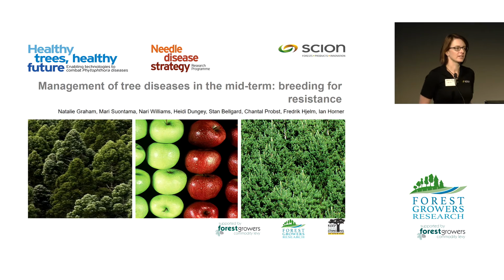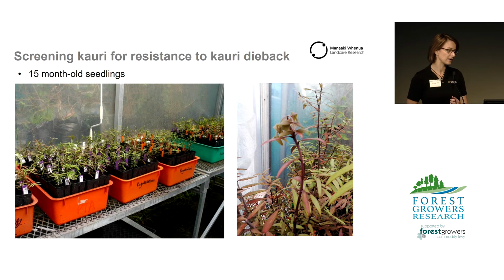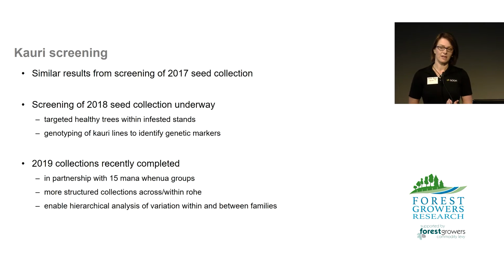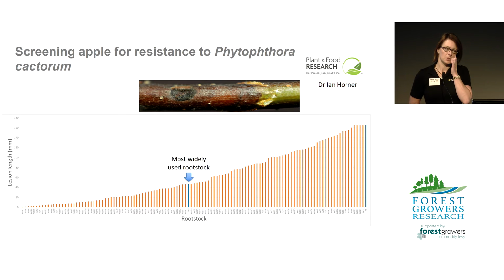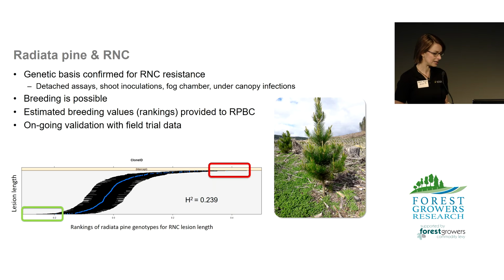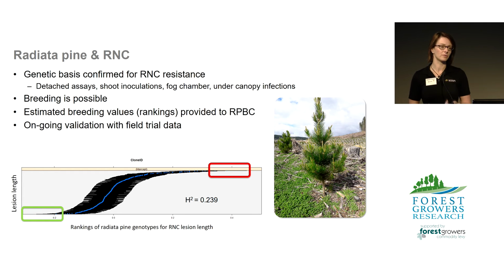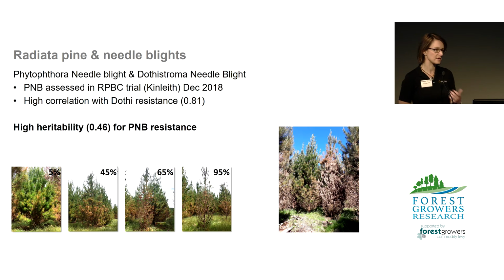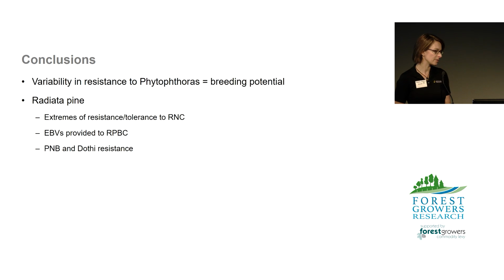8d Natalie Graham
Foret Growers Research Conference 2019